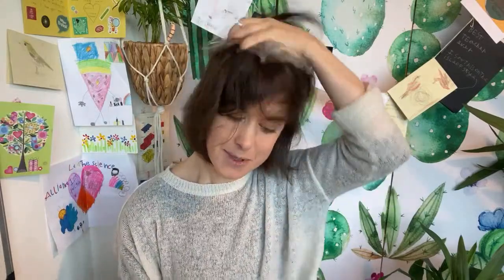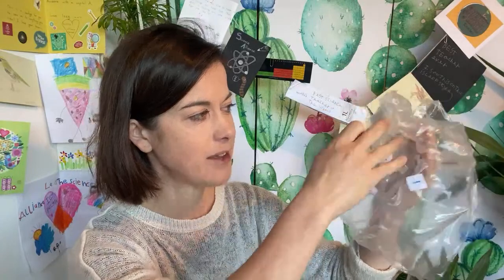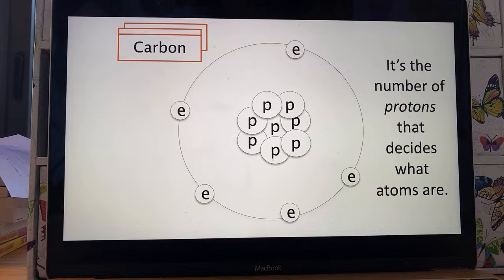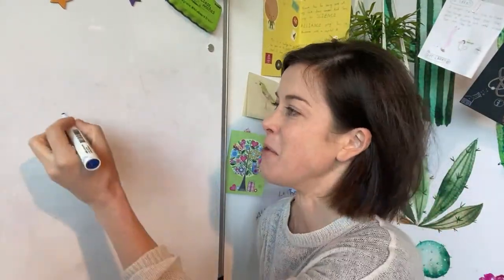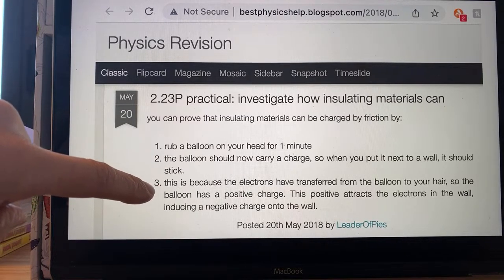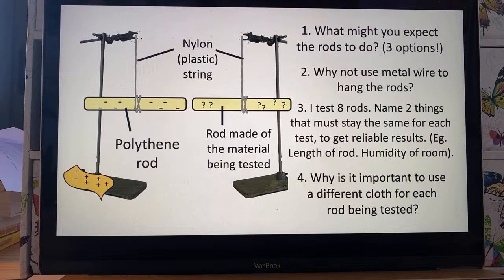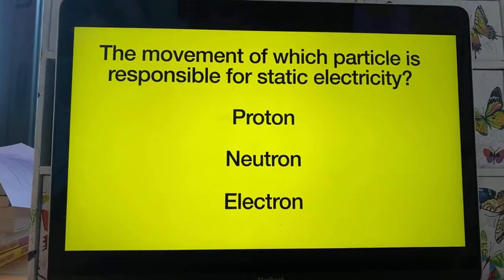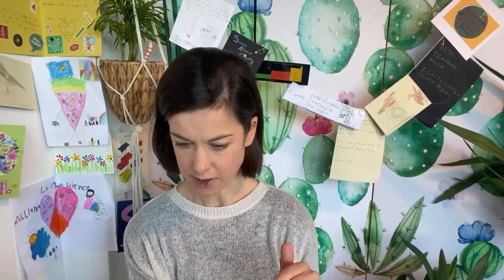iGCSE Physics: Electricity 1: Static Electricity!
Past paper questions to try after this lesson!

Question 4 a and c here. NOT b. Try it if you like but we’ll learn about earthing soon!

(When it says “need for insulating material” it means those are the only materials that can be charged by friction)

Question 3: (We haven’t covered the last part of this question yet but if you’ve read the previous questions you might be able to guess!